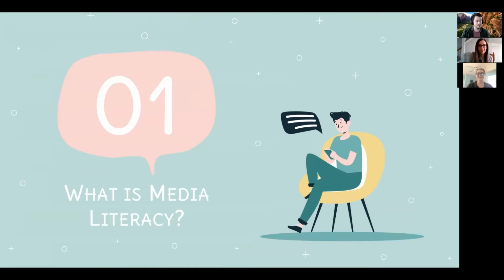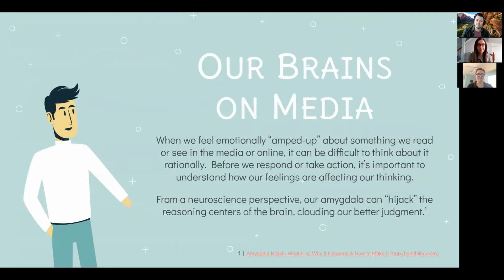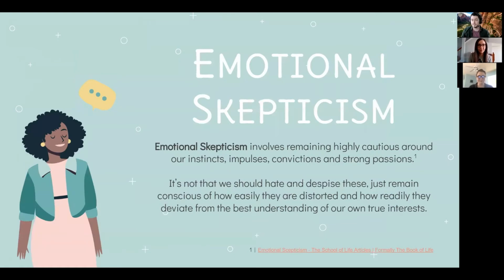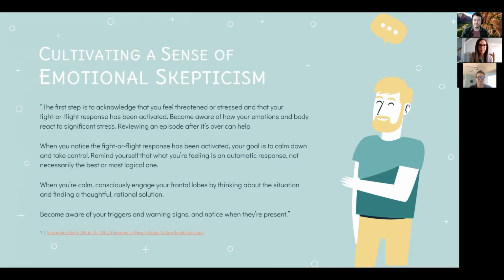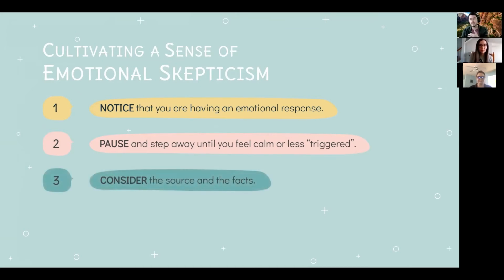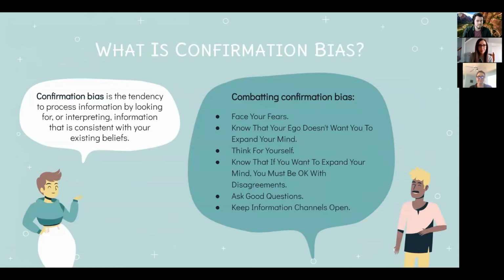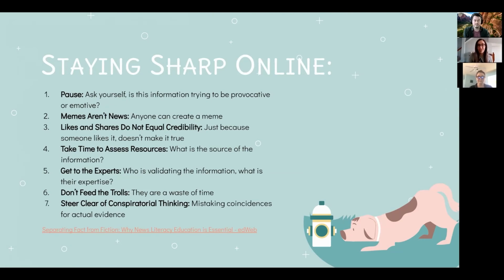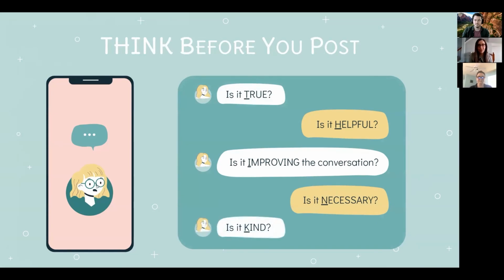Media Literacy: Sorting Fact From Fiction Online | ACPS Digital Learning Summit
Learn about the importance of media literacy for yourself and for your students, as well as strategies for strengthening your media literacy skills.

This video is part of Albemarle County Public School's Digital Learning Summit.  To sign up and learn more about this event,